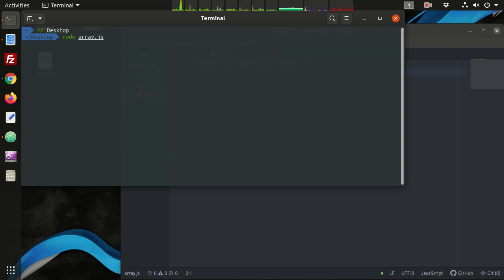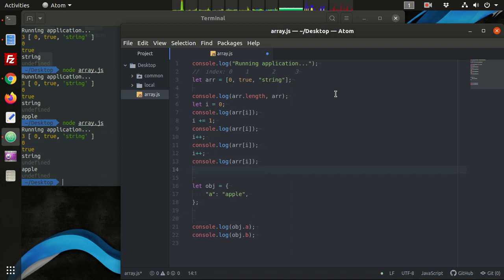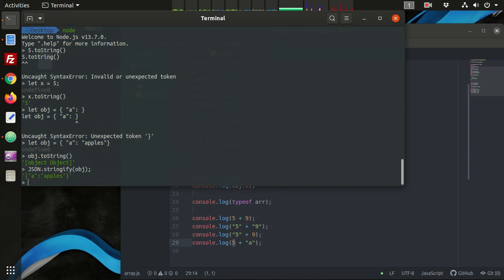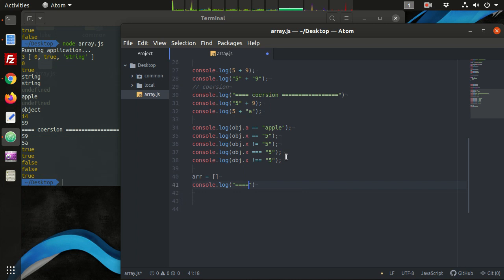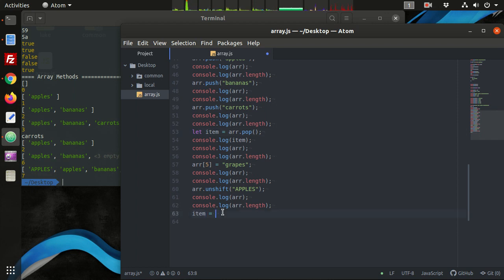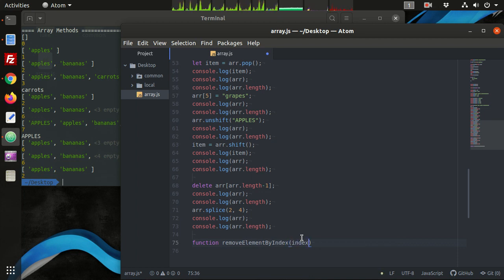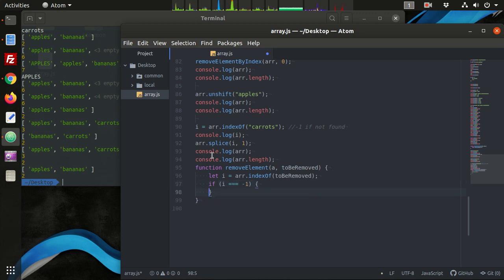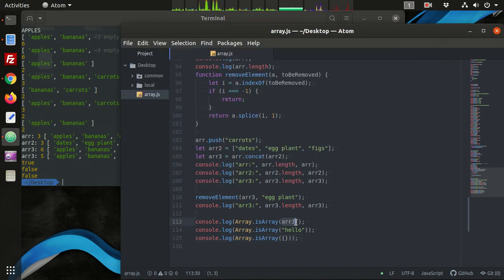JavaScript Arrays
Basic Introduction to JavaScript Arrays and how to use them.